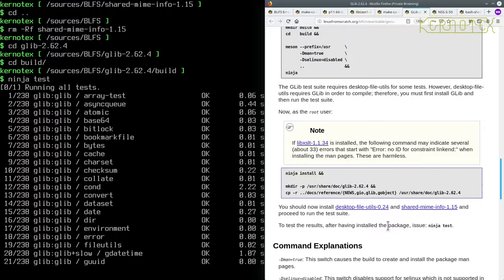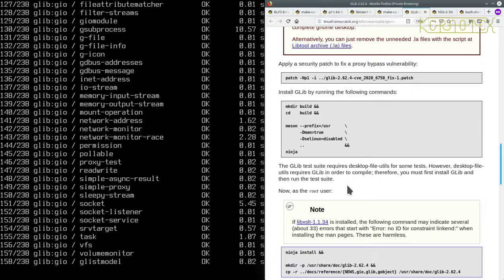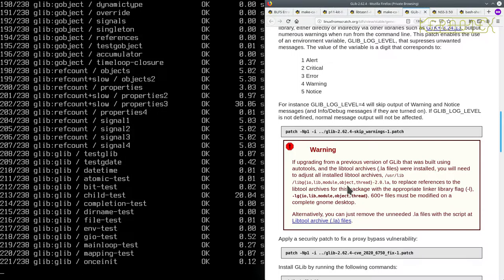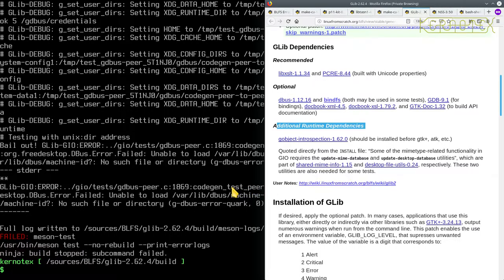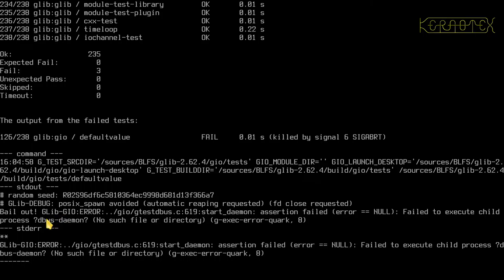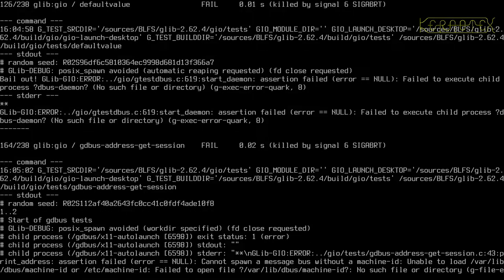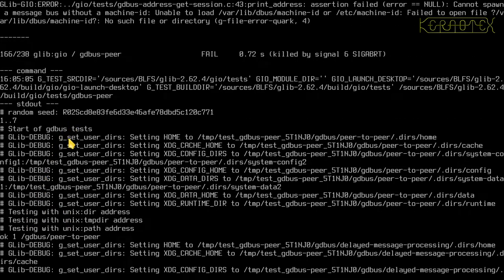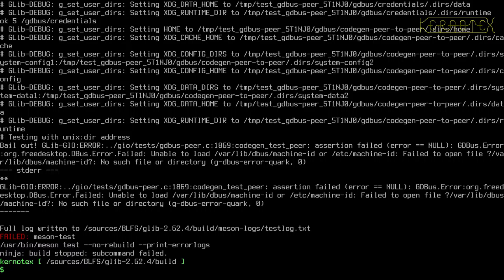How to build and install BLFS 9.1 - Part 37: Security - make-ca dependency: Glib test suite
Part 37: Security - make-ca dependency: Glib test suite

In this video Glib is revisited as dependencies have now been installed that allow the test suite to be run.